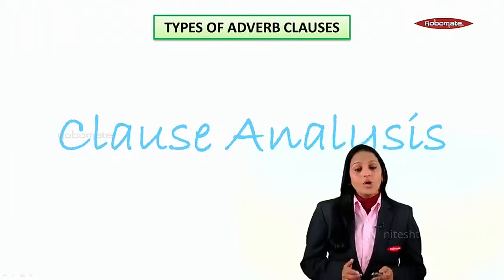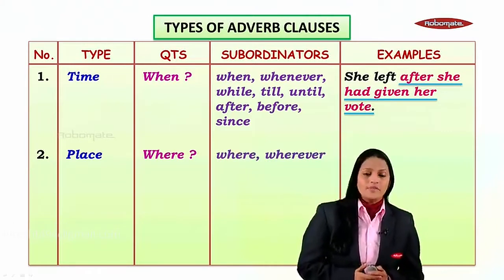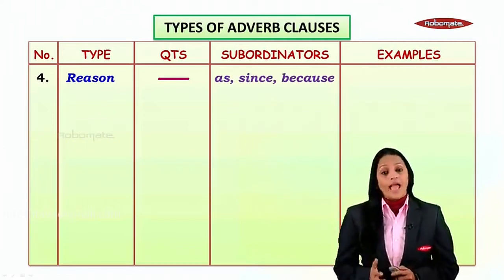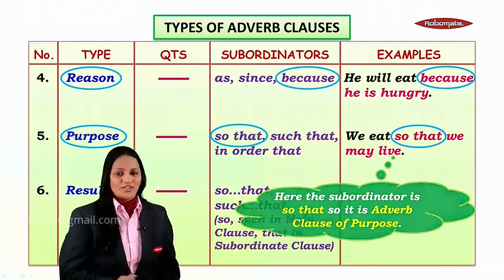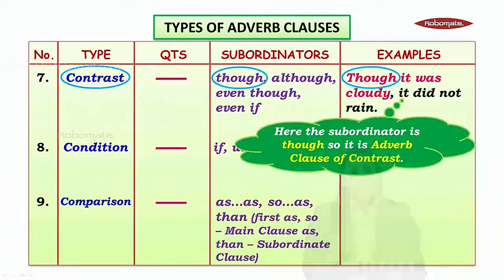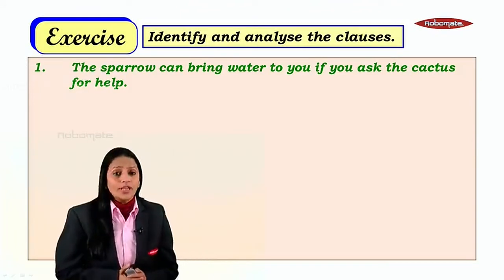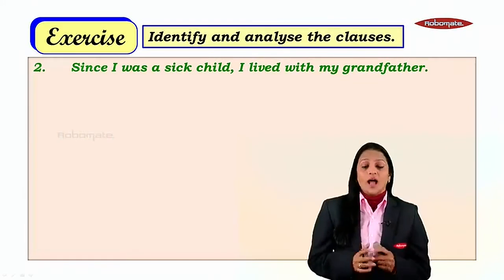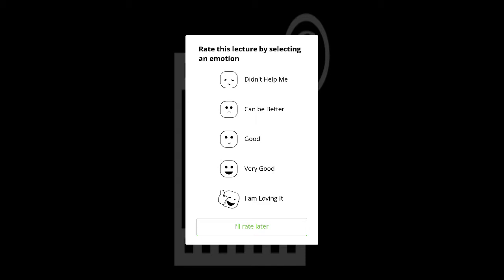Clause part 4